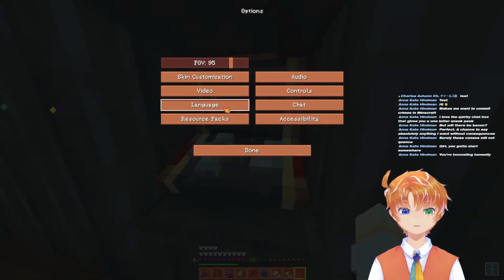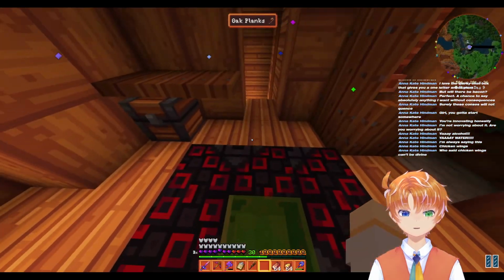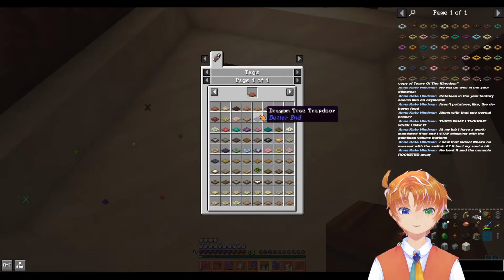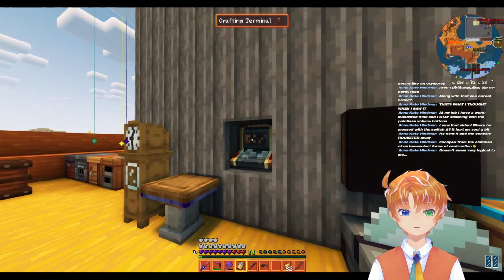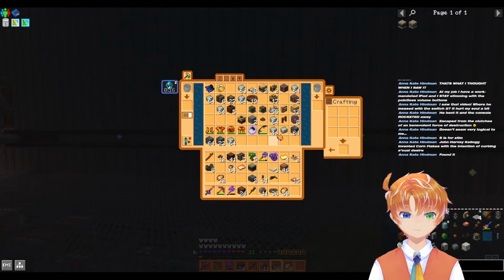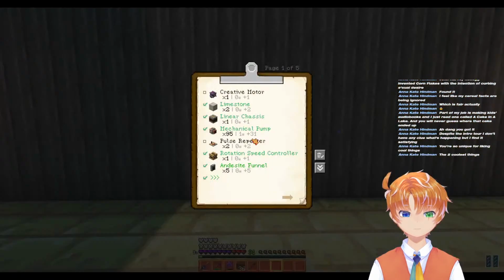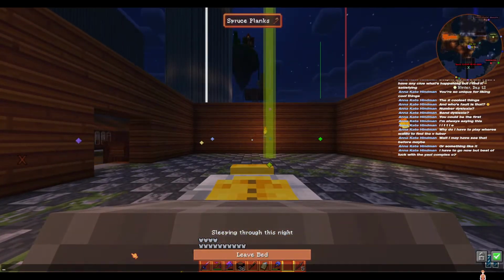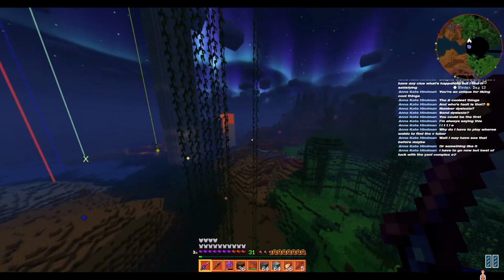【MINECRAFT】Finishing thje Yaoi Factory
Akihayo! I am the god of the autumn and protector of nature, but you mortals may address me as Charles Autumn

📖chat rules📖
Hateful speech is prohibited
Self promotion, posting of links, or talking about irrelevant streams is prohibited
Do not bring up view count, amount of comments, or talking about analytics when unprompted
Be respectful to the fantasy, do not talk about topics that disrupt my ability to maintain character (name use, personal topics, etc.)
Be respectful to other chatters.
Stuff like spam will be timed out.
Avoid @. ing me in my chat, it makes it hard to view messages. Only use if it is important, time sensitive information